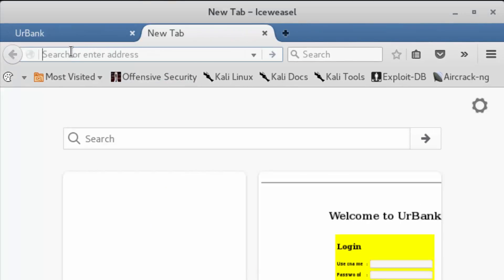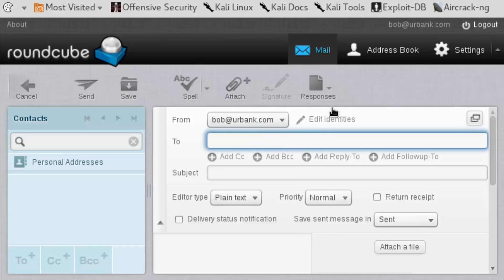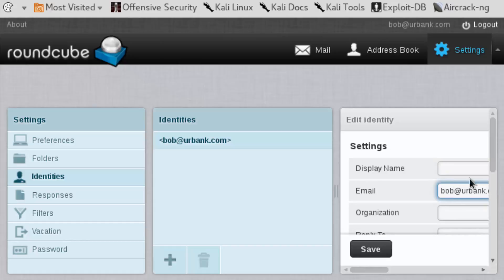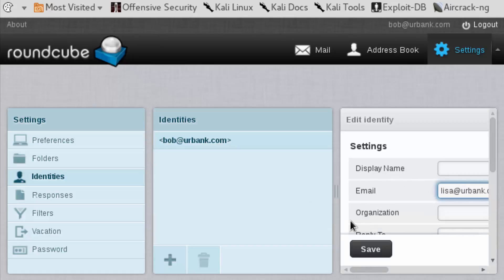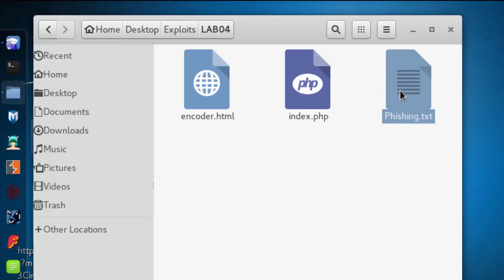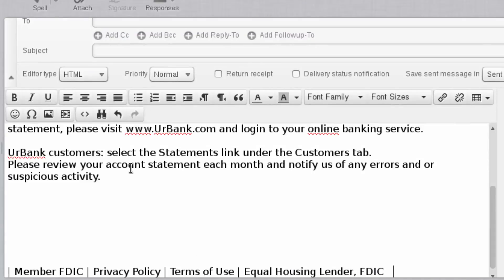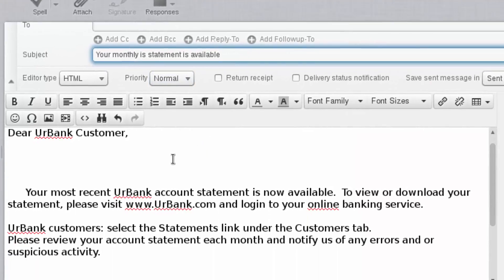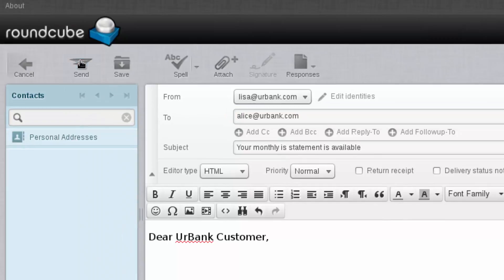HTML Injection ~ Social Engineering